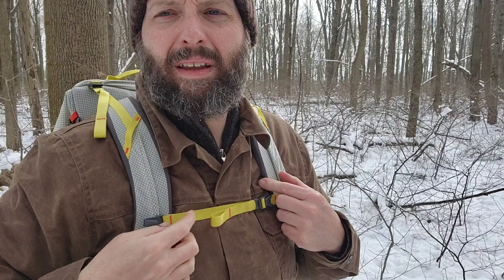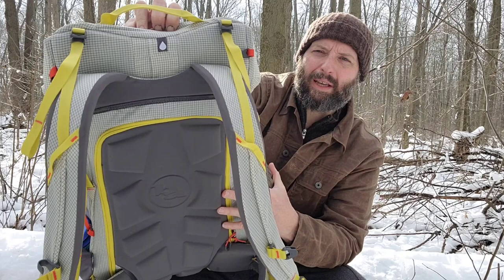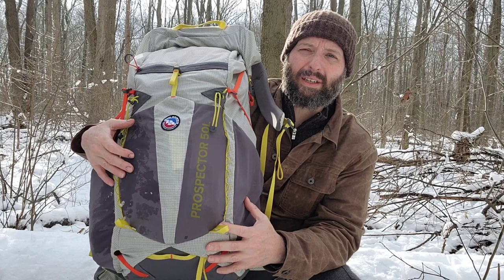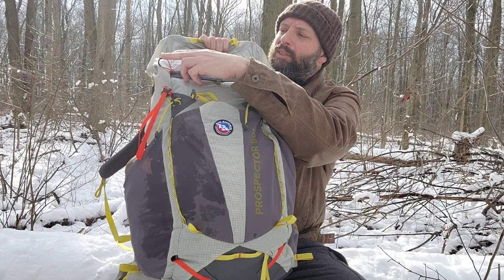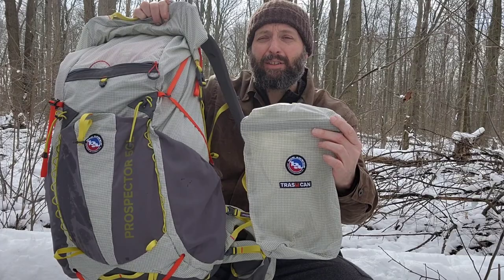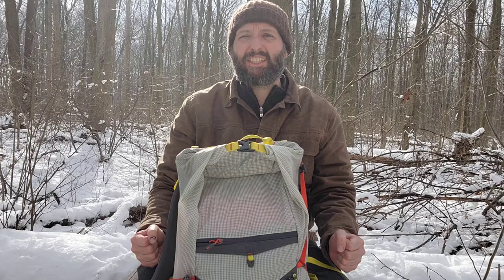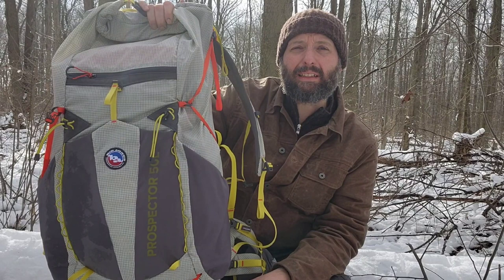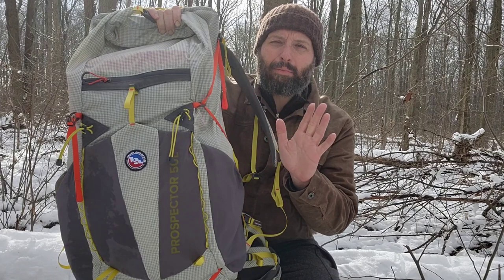Big Agnes Prospector 50L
I need to upgrade my Ultralight Backpacking Gear. It all starts with the pack, and the Big Agnes Prospector 50L is a great base to build my kit around. Light enough for a quick weekend trip but big enough for a week. This is a perfect do-it-all pack.

 Outdoorcore Courses